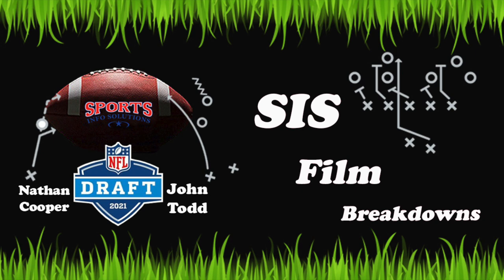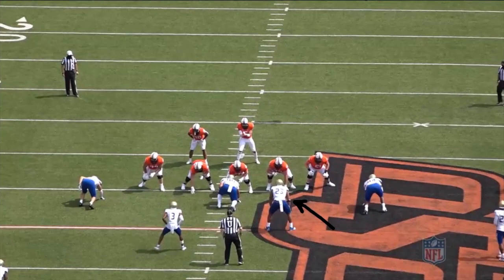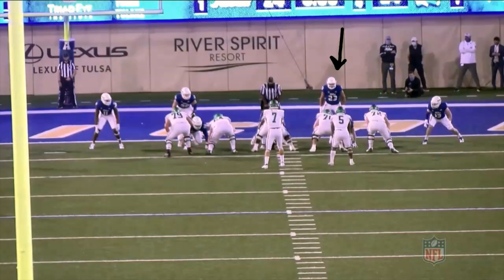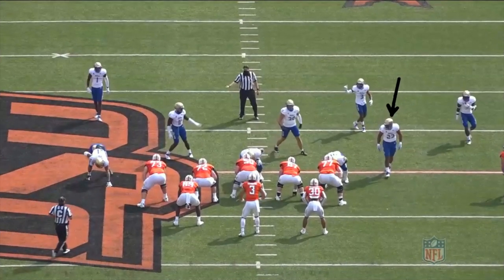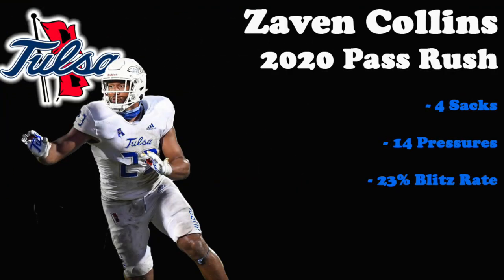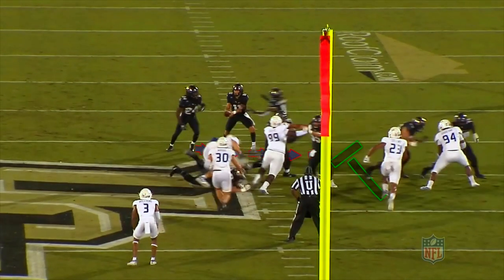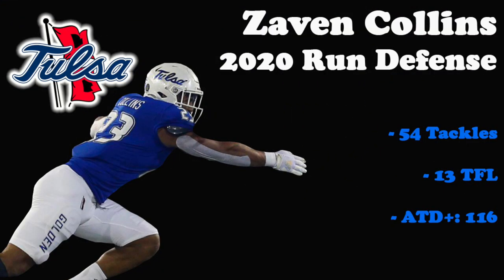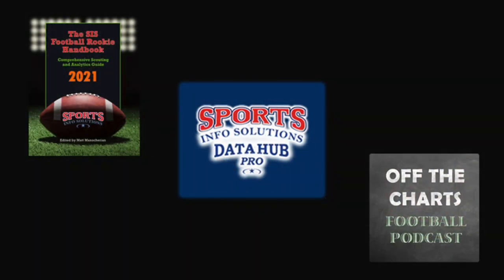Zaven Collins Film Breakdown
Sports Info Solutions Film Breakdowns Episode 47:

In this 2021 Draft prospect video, Nathan Cooper of Sports Info Solutions breaks down former Tulsa Linebacker Zaven Collins. Video features in depth play breakdowns, scouting analysis, analytic tidbits, and more!

All Stats via Sports Info Solutions DataHub Pro. You can now order the 2021 Football Rookie Handbook for full scouting reports on over 300 draft prospects! Gain an edge in your Fantasy league today!